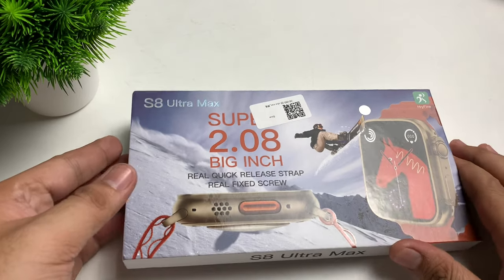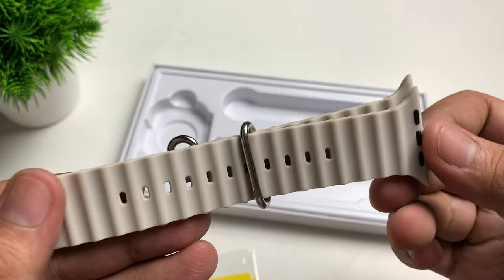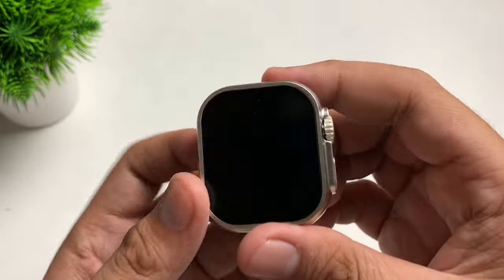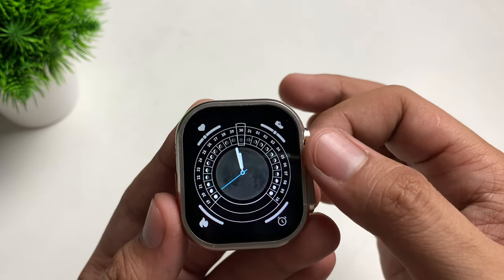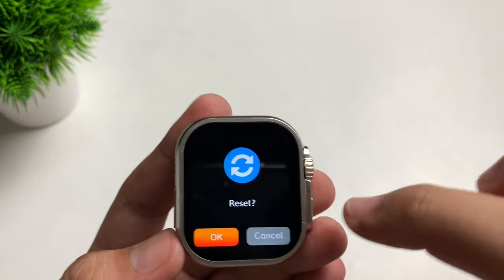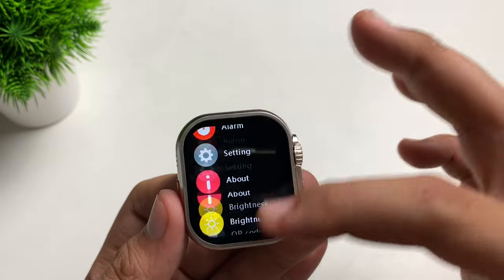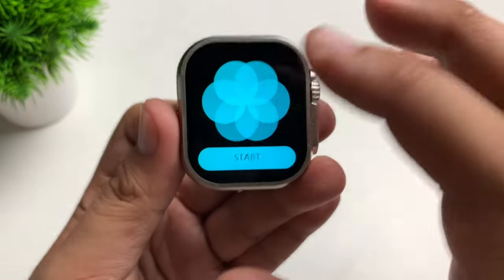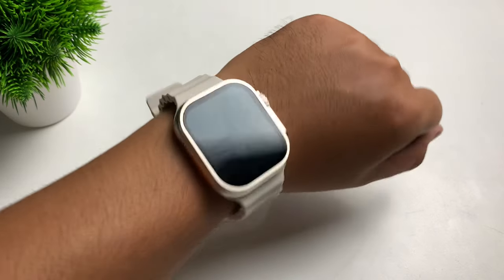S8 ULTRA MAX SMARTWATCH | UNBOXING AND REVIEW | ENGLISH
Product Description:

1.Size:Size:49*38*12.3mm
2.Strap meterial:Silica gel
3.Main screen:2.1-inch HD IPS 240*240 Pixels
4.BT 4.0 5.0 support bluetooth call
5.Charging mode:Wireless Charging
6.Touch Screen:Full touch screen
7.Appearance material:Zinc alloy
Smart Watch/APP Language:

More functions:

NFC,Custom components multi-lingual, Custom watch face, Breathing exercise, message reminder, call rejection.  time alarm, mobile phone

Rotate Button,music control, remote control camera, stopwatch, countdown,waterproof，find mobile phone, weather forecast, etc.
How to use BT call:

The Bluetooth call function requires dual Bluetooth signal support, so you need to connect twice according to the instructions:

①Scan the QR code on the manual through the mobile phone browser, download the dedicated app, and turn on the mobile phone BT. Find and connect the ola esporte device in the app. Confirm binding

②Find the device in the Bluetooth of the mobile phone (check the device name in the watch to check the device information), and qevila select the connection and pairing

Support  Bluetooth call：

Mobile phone synchronization of frequently used contacts.

So you can just use the watch to make call and answer.

Package:

1*smartwatch

1*charge cable

*original box